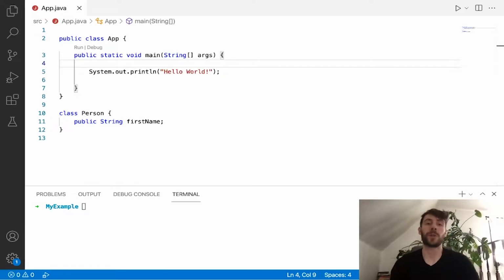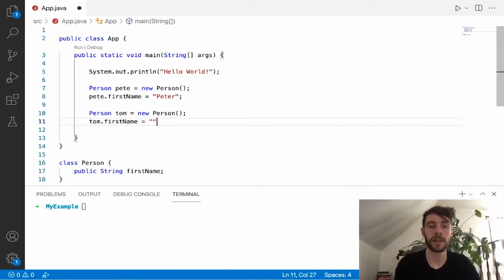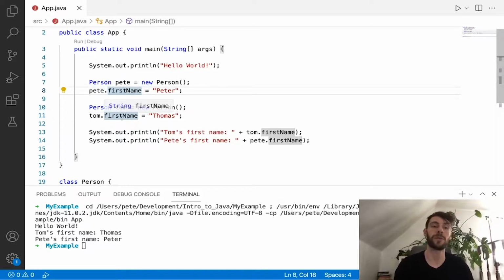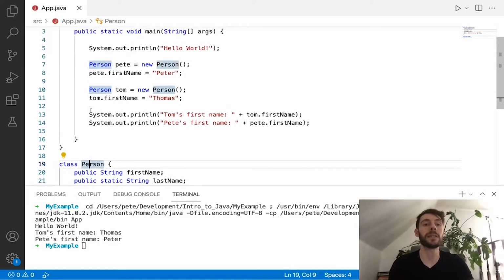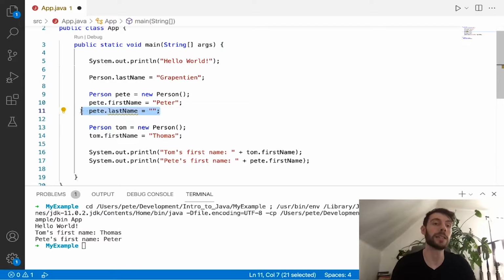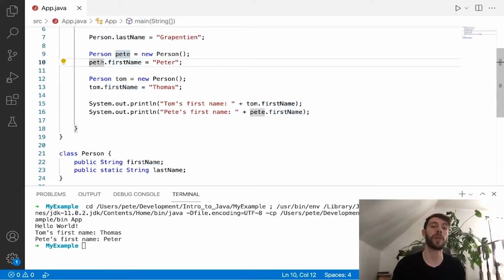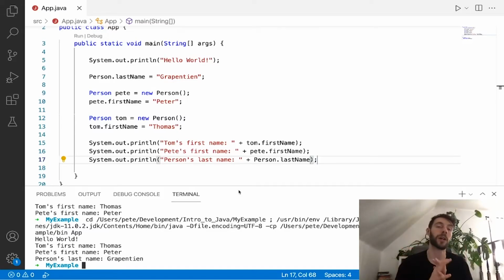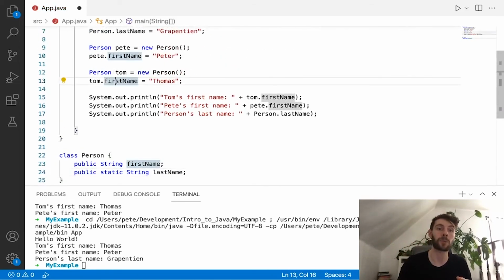Introduction to Static Variables in Java